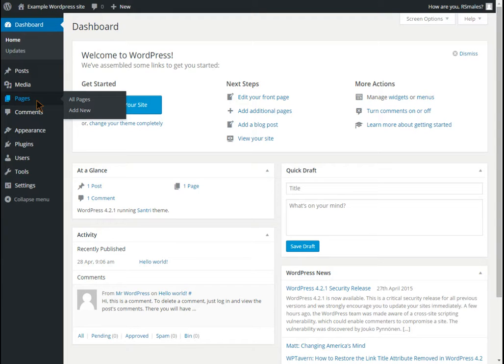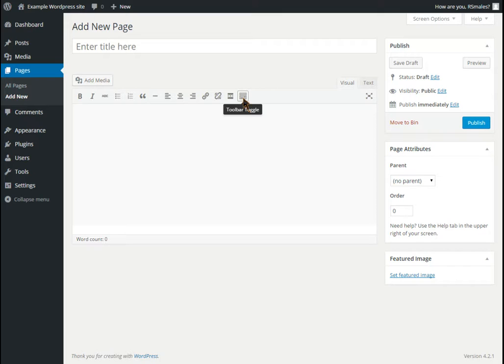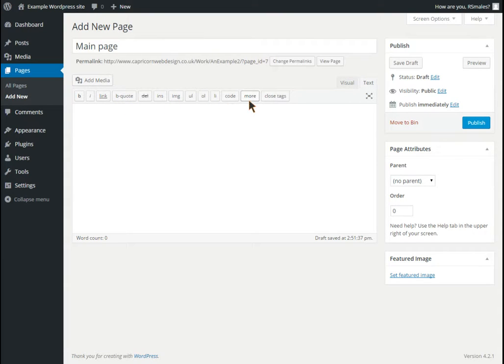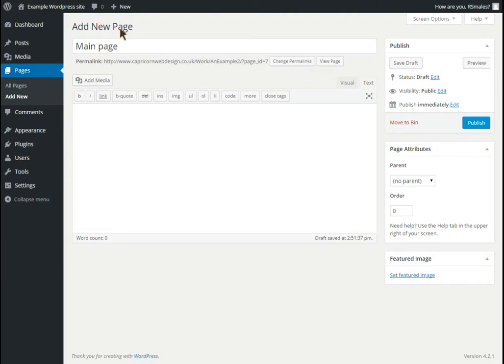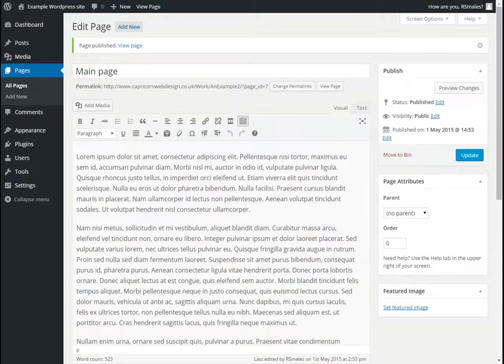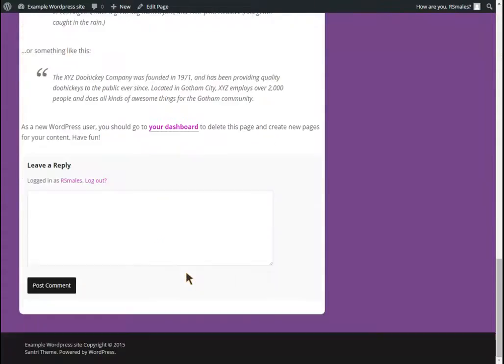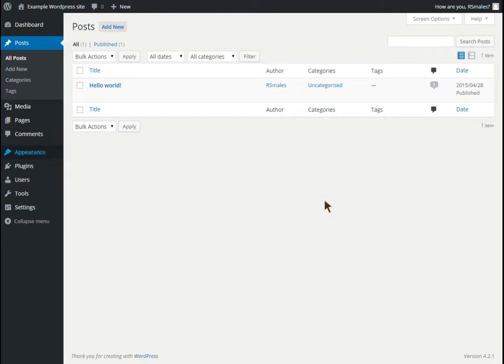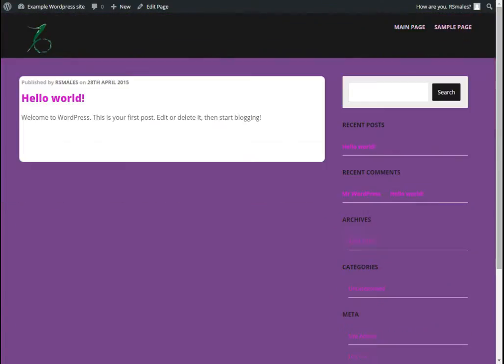Creating Pages Posts and Menu's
Set up Pages, Posts and Menu's on Wordpress